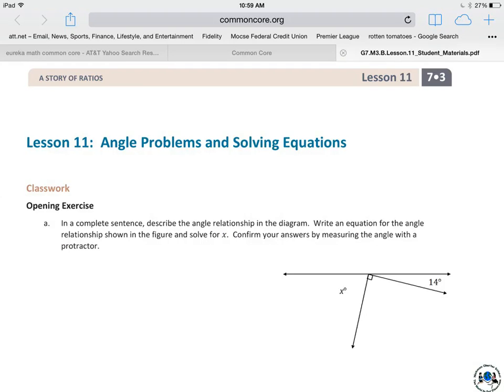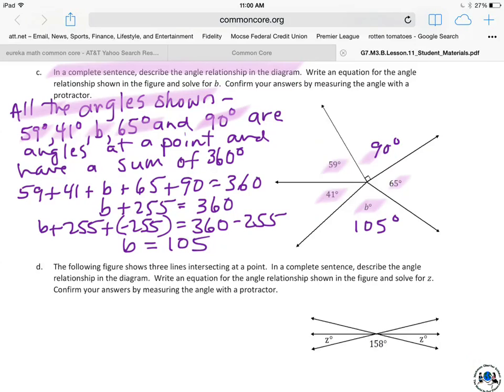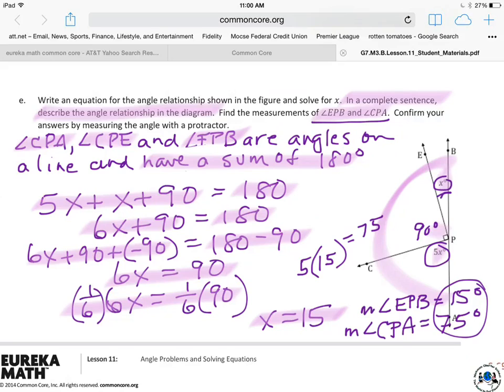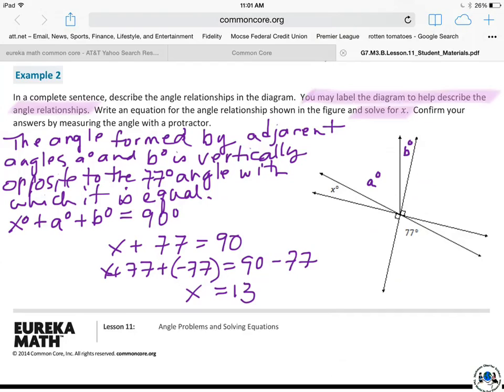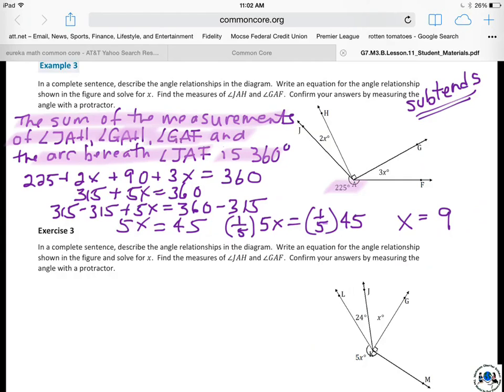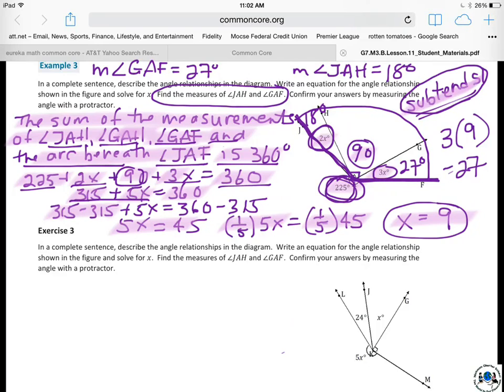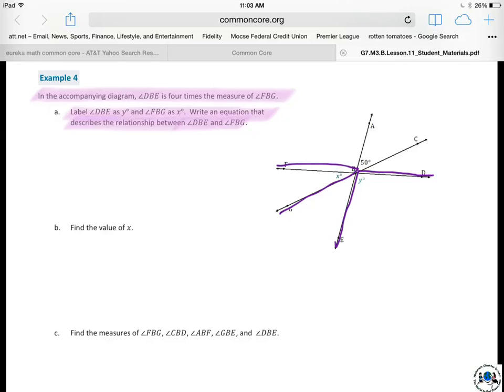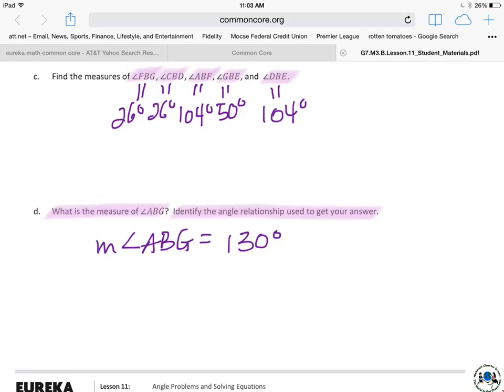module three lesson 11